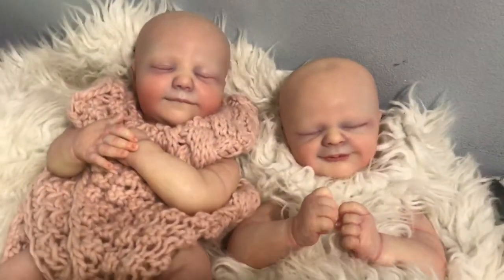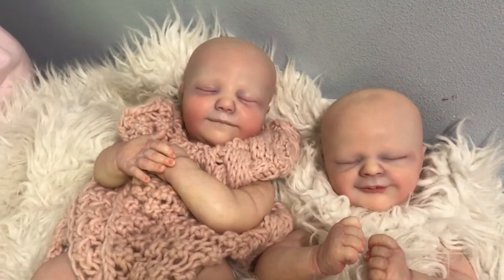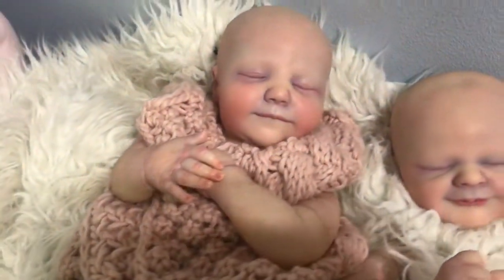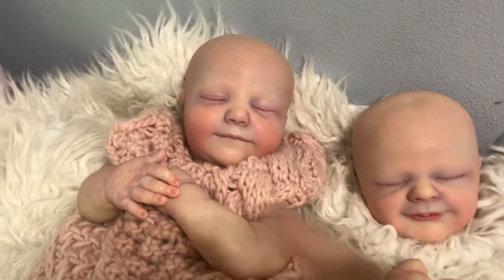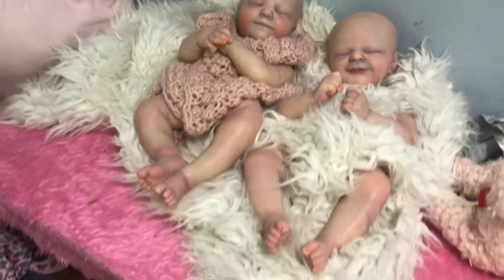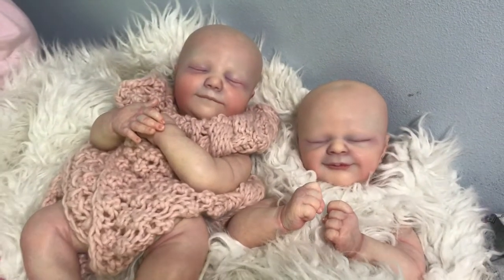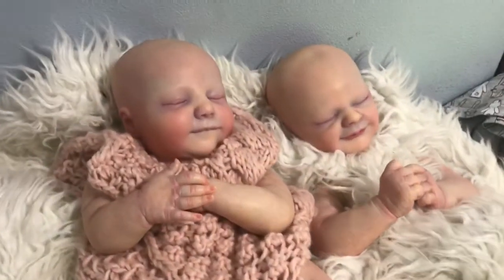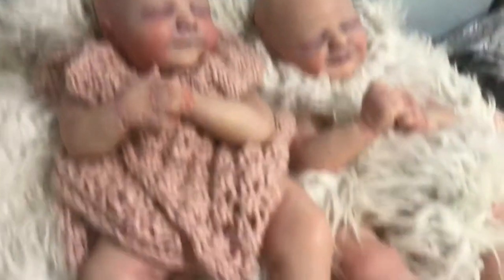Vampire babies in the Works *Bean Shanine*REBORNS*Beanstalk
Here are a couple of my  vampire show babies
both are a WIP and still need some painting and details

  Hope you enjoy the  chat!!

My Etsy Shop

I am also including a list and links of some of my favorite products for you to check out. Just click the links. Thank you for all your support!

My have to and favorite shades of Genesis heat set paints, I swear by these colors for my dolls
Genesis PINK

Genesis Yellow

Genesis Blue

Genesis Purple

Genesis Magenta

Genesis Yellow White

First I start off my day by juicing fresh fruit and veggies. This makes me feel AWESWOME!!

I use 2 Nuwave Ovens to cure my Genisis paints. I LOVE these ovens. So much more efficient than the regular big oven I was using. You can find them here:

IF you are wanting to start creating reborns, start here with this  AWESOME beginner  set!

Some paint brushes I enjoy using:

My studio LOVER!! I LOVE this chair!!

Starting to do some pencil on hair with Prismacolor pencils. They can be used for hair, eyebrows and nails as long as you seal them up properly at the end. You can find them here:

This is MY FAVORITE paint thinner for mixing into genesis paints. This thinner is non toxic and does not make me feel sick. Just personal preference. This is a 16 oz trial size:

Amazing towels to use under your Genesis paints and for clean up. They dry fast and can be used over and over again:

 I hang up my reborn kits with these hooks:

Drying racks and cooling down racks:

The fans I use to cool down my vinyl after baking:

A special fan to go into my studio window for extra ventilation:

The Twisted Beanstalk Nursery
Hi my name is Bean Shanine and I'm addicted to making reborn babies!!  While my life is absorbed by making art work I also maintain a HUGE family!  My job is a DREAM COME TRUE!  I'm a full-time artist and full- time Mommy!  I also Foster babies!! Real ones.
Tune in for family box openings, live painting, reborning, hauls, and random family stuff.
On my channel you will see kids, dogs, food, dolls, and our special family...random food hauls, art work, and just plain fun!
I guess you can say I specialize in RANDOM!
I'm also a unicorn.
Hugs and kisses and glitter farts!

My ebay

Warmest dolly hugs and sparkle